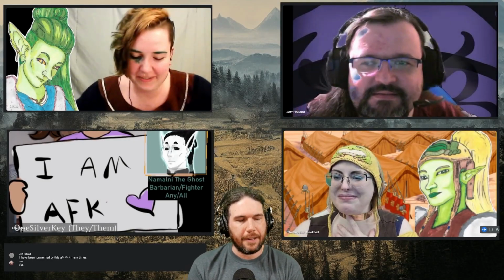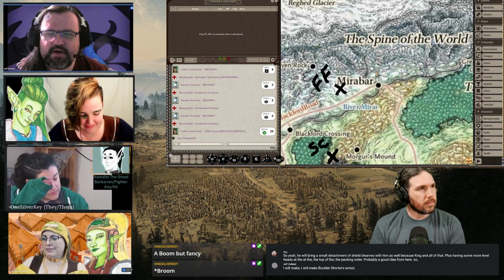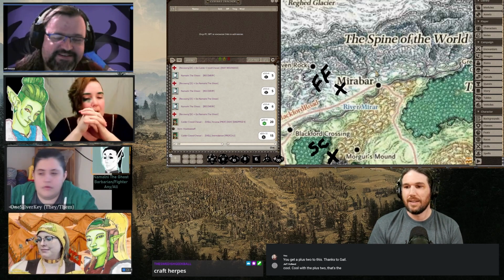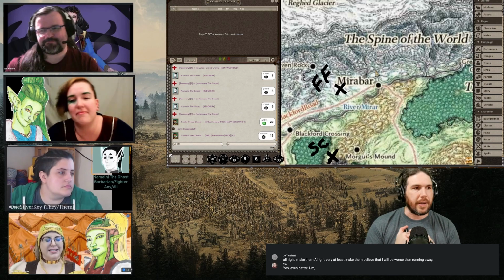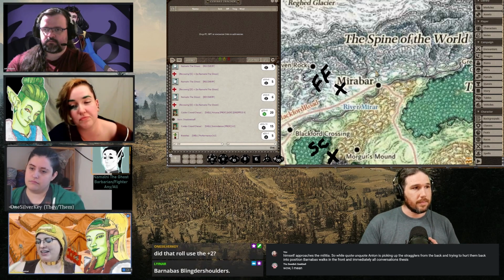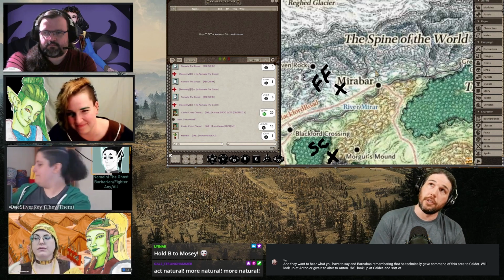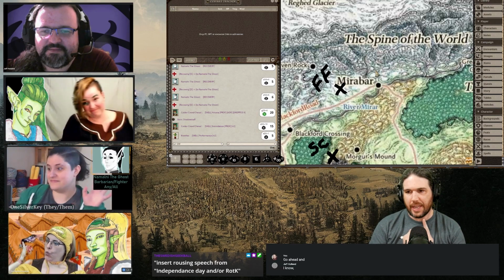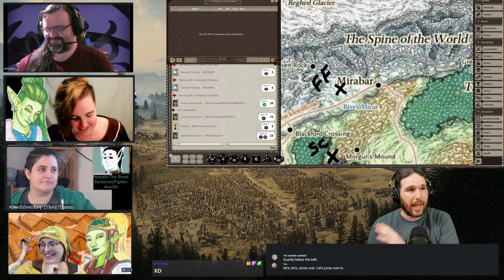Rallying the Troops - War in the North Session 12, Part 3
Plans have been laid, now the only thing to do is carry them out. First, our heroes must bolster the morale of the Miribar militia, which has seen heavy losses since the beginning of the battle. Fortunately, Calder knows just how to handle this situation...